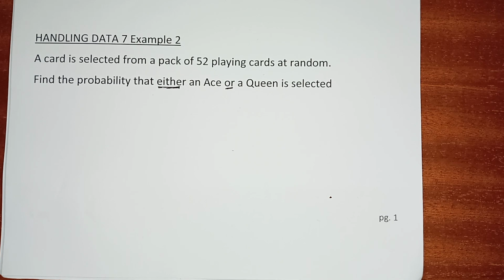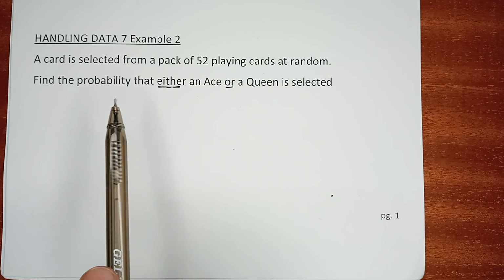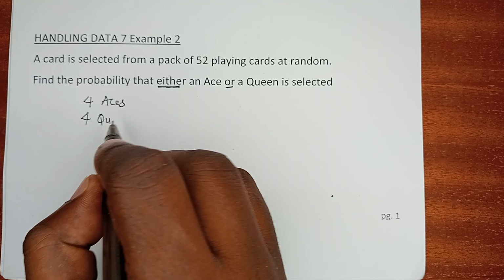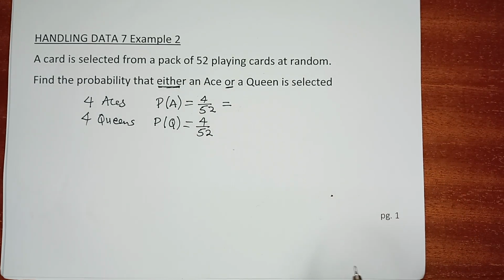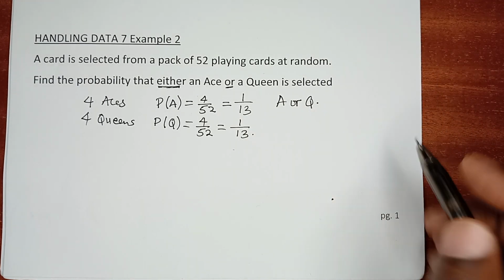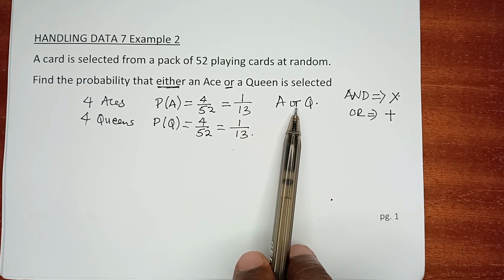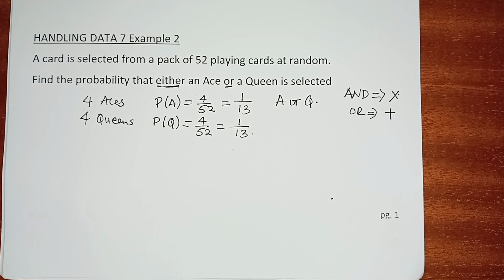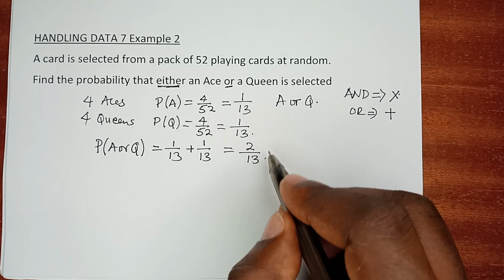Probability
IGCSE (9-1) Handling data 7 Example 2